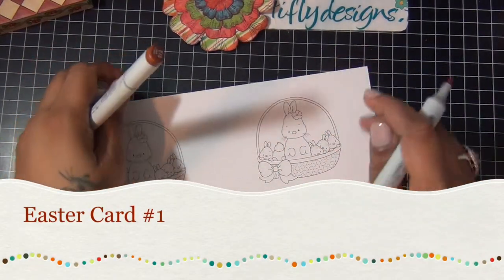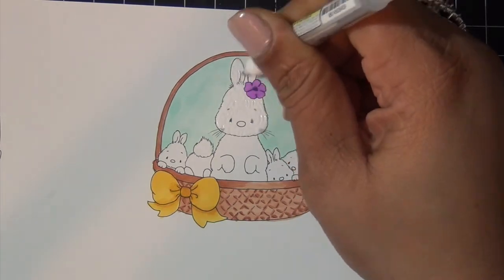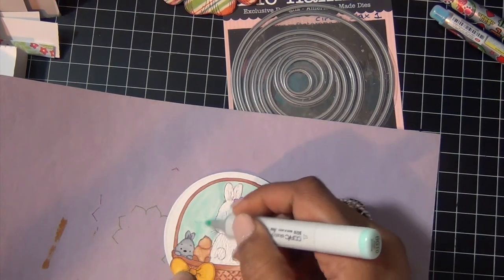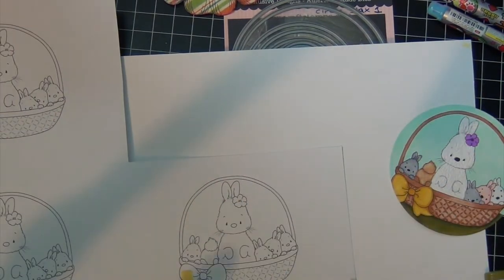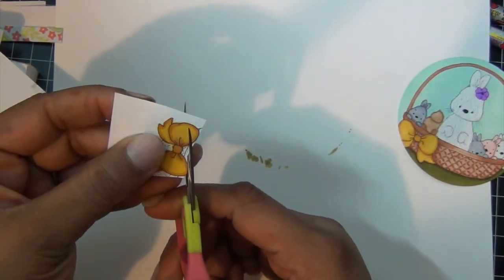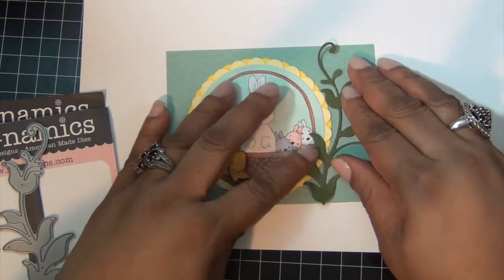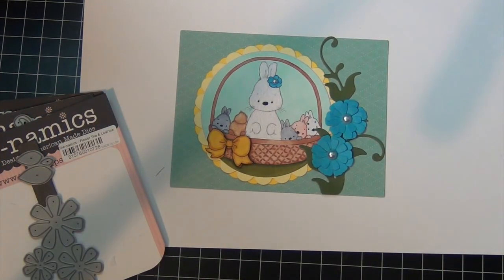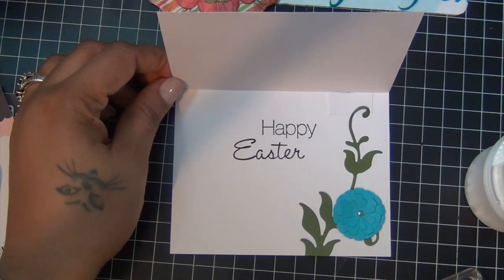Easter Card | Crissy Armstrong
Making a card using Crissy Armstrong Image
Crissy Armstrong Image Card
Easter Card 2014